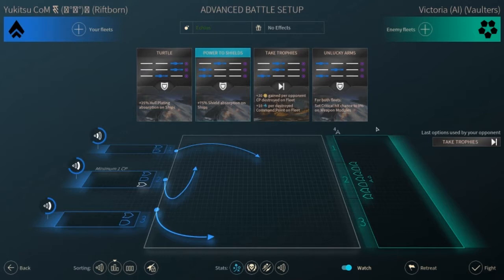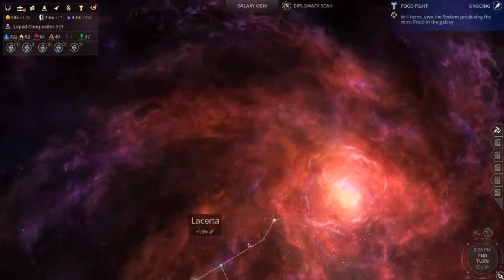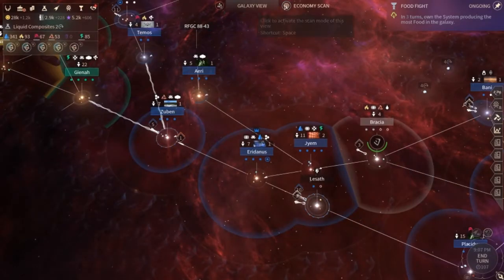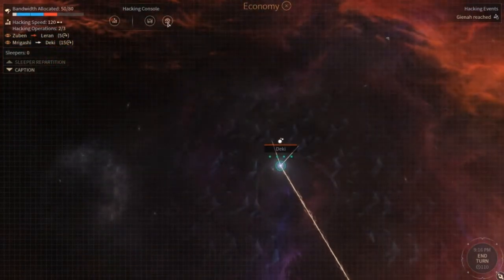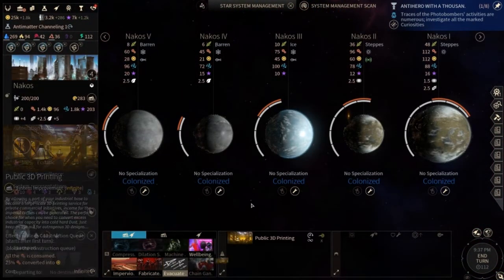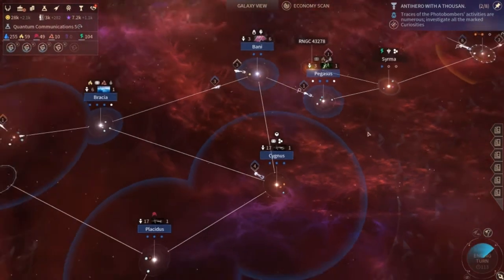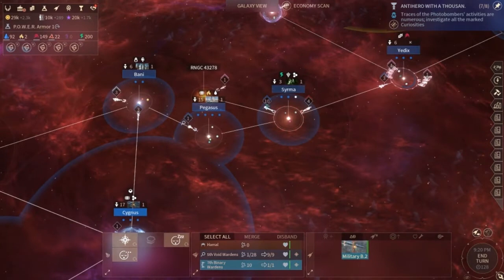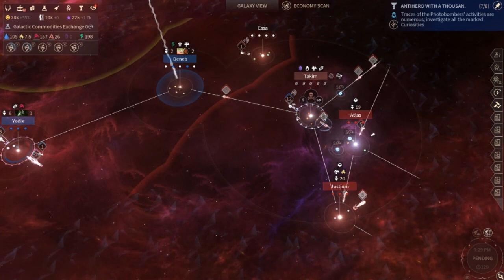Endless Space 2: Riftborn Mid Guide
In some ways, this is a combat guide.  You're really going to want to go combat though if you're playing Rift, unless you want to do something a little weird.  Their quest chain and end game abilities make them so perfectly tuned for conquest that it's hard to justify taking them for other reasons.  Getting to here is the hard part.  The rest is coasting.